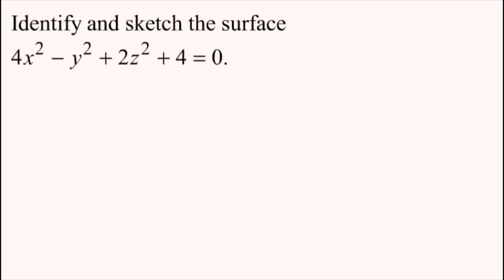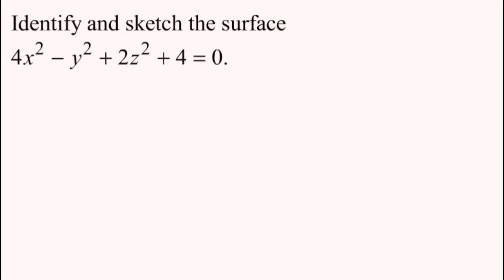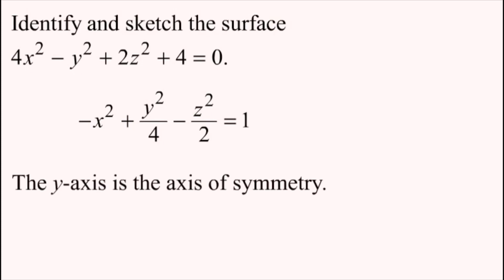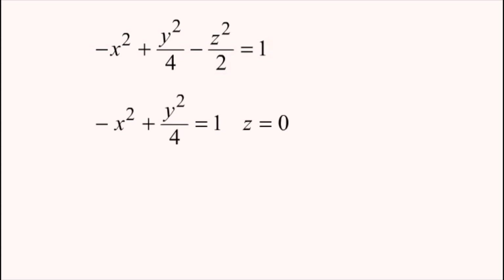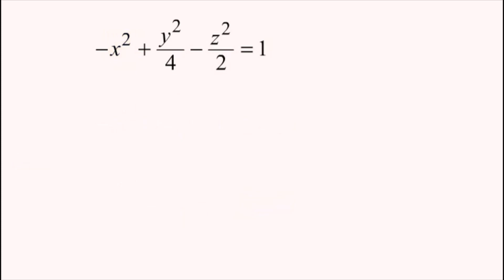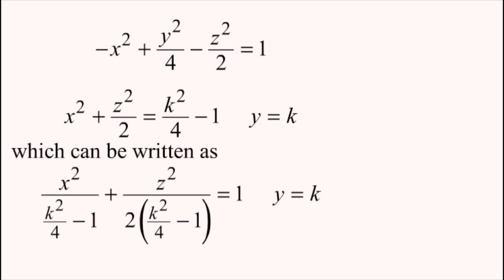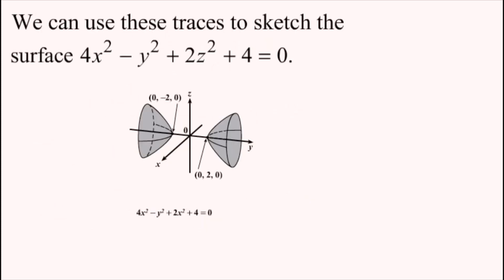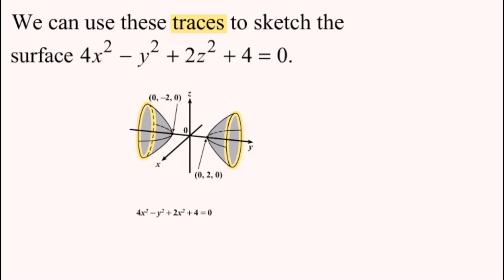identify and sketch the surface